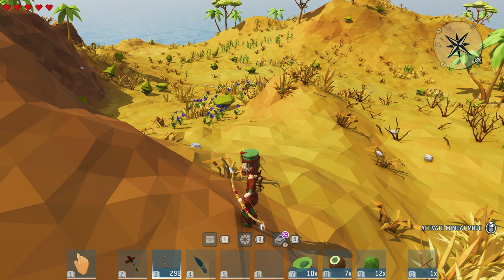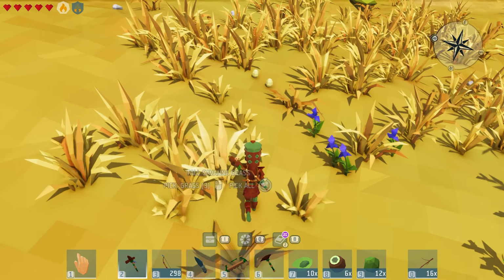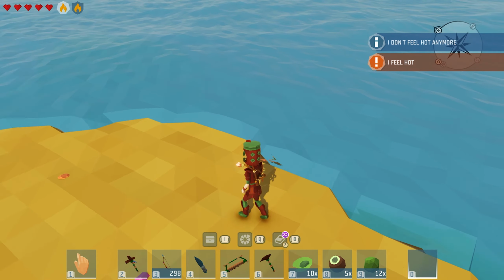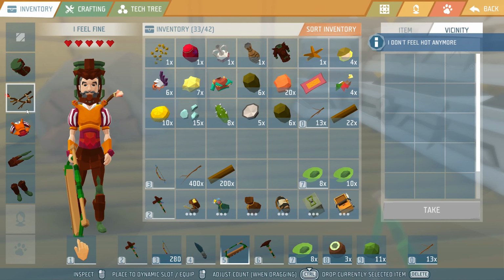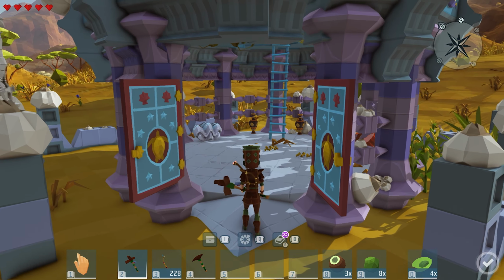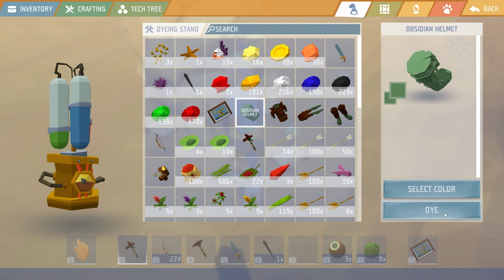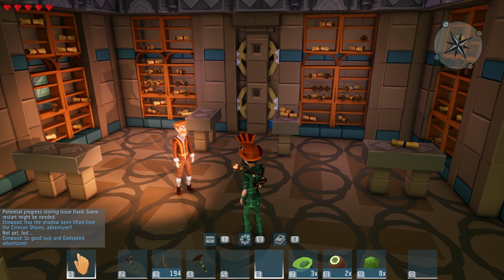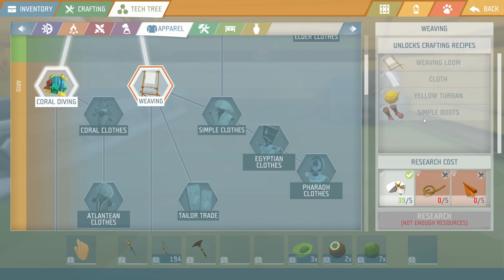Mining Copper ore in the Arid Region in Ylands Playthrough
Playlists Main Series:
AMD Ryzen 9 3900XT 12 CPUs
Gigabyte Geforce RTX 4070 12GB
Memory 32GB Ram
M.2 1GB
2X 500 GB SSD
2T HDD
Motherboard: Asus Prime X370-Pro
Keyboard: Logitech G213
Mouse: 2012 Trust GXT 31
Headset :  Sharkoon skiller
Recorder : OBS
Microfoon : Snowball Blue